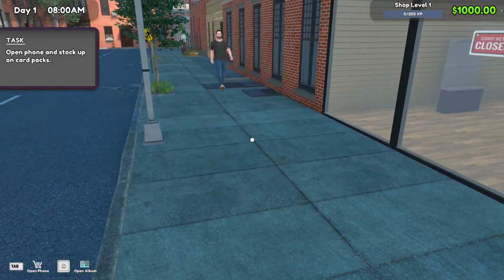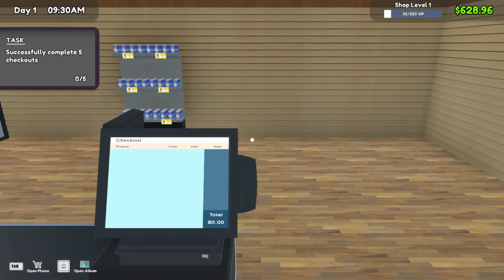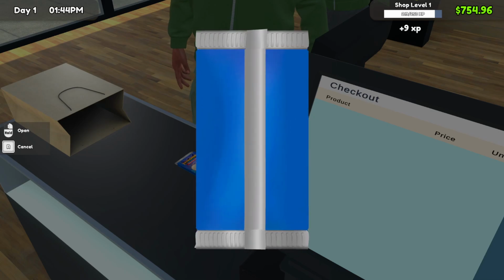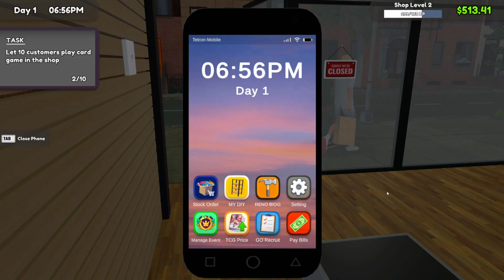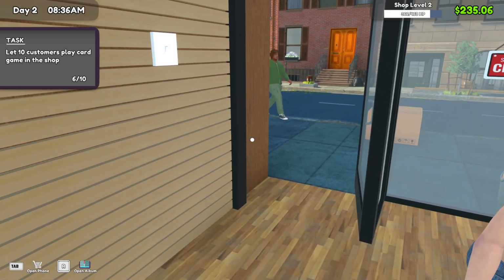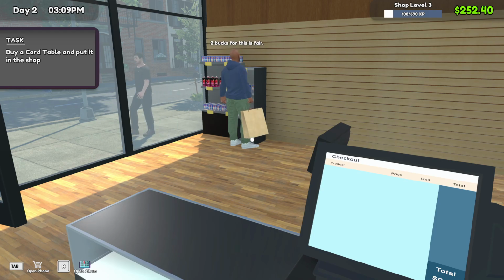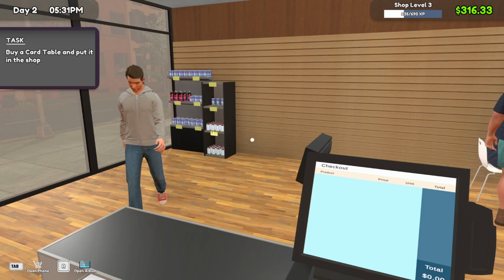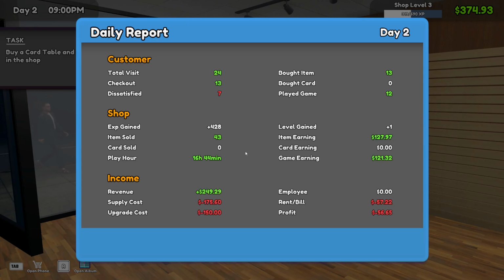Noob opens up a Card shop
hey guys welcome to my playthrough of TCG card shop sim join me as i make my dreams come true